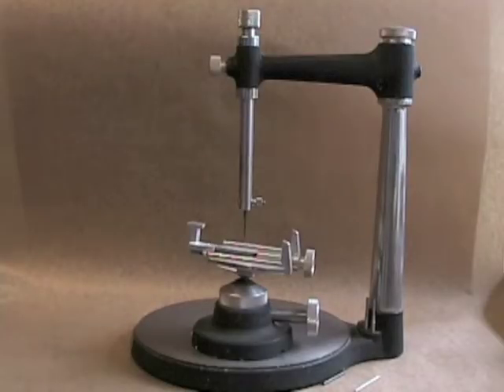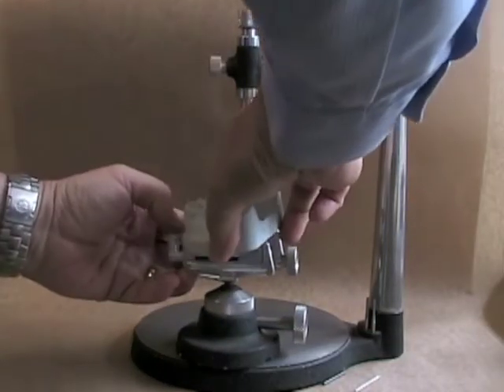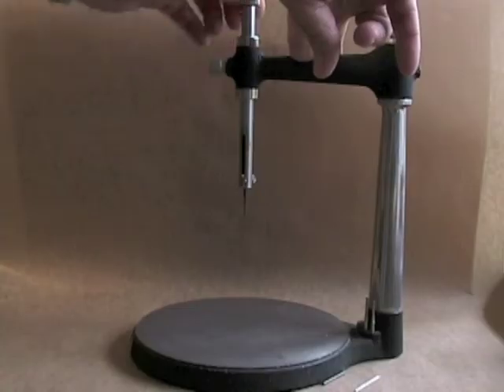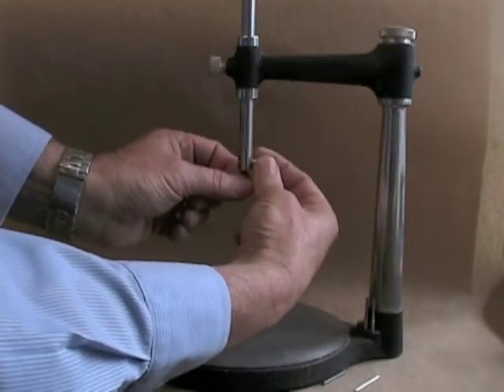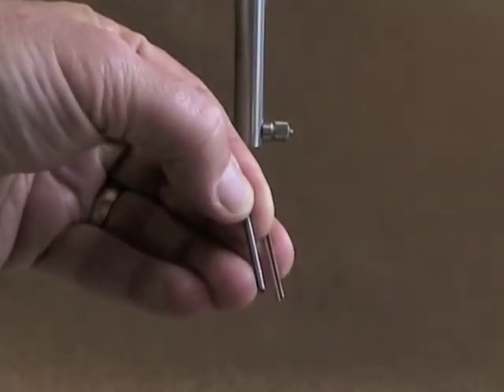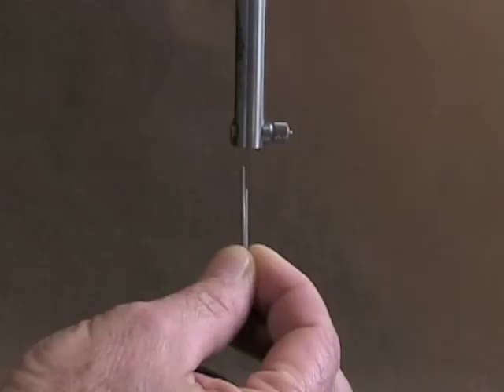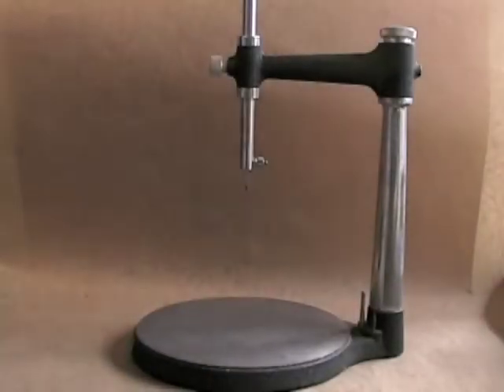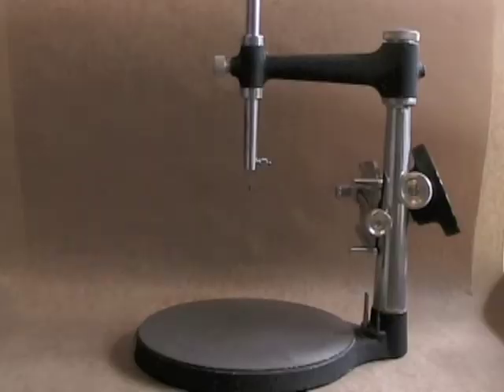02 Parts of a Surveyor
Parts of the Ney are explained and tips for use are given including how to care for it without dropping the cast holder. (2010 - 2:40 min:sec)